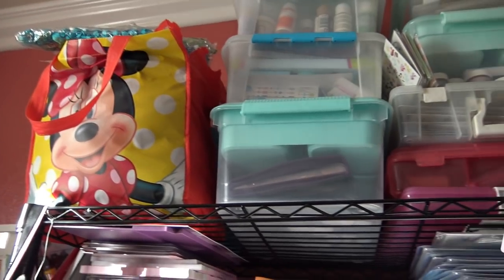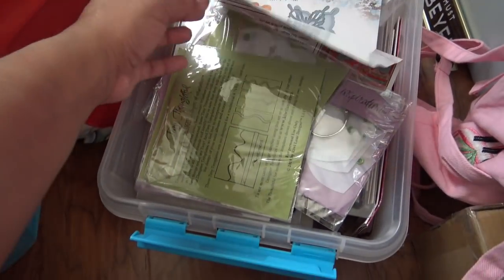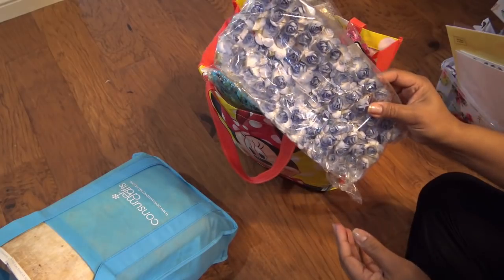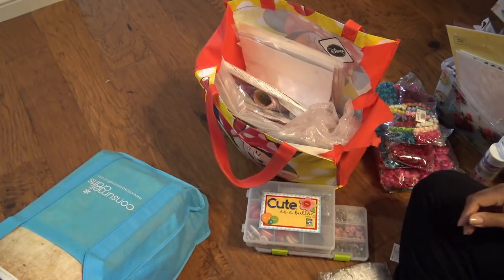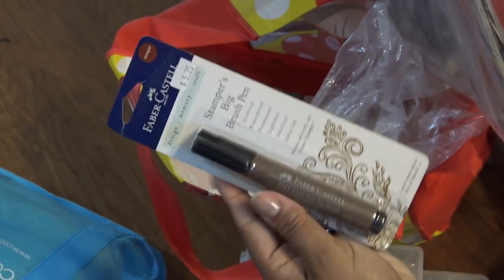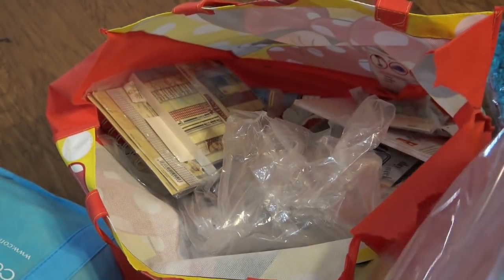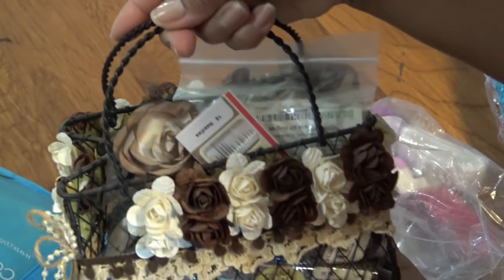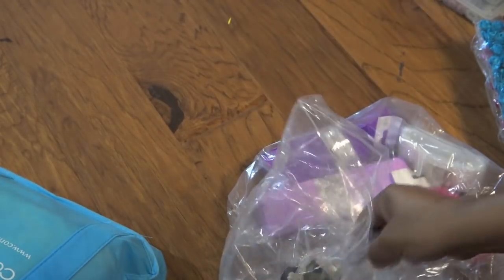Come Destash (Kind of) with Me: Scrapbook Expo Bags & Embossing Folders!